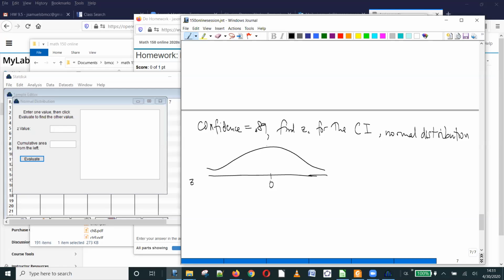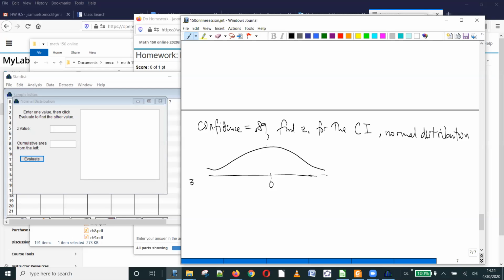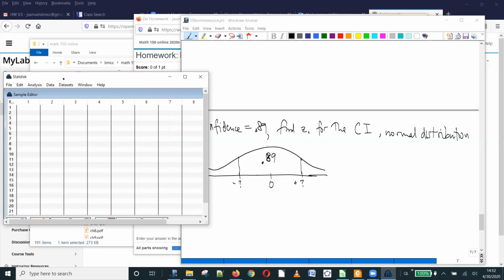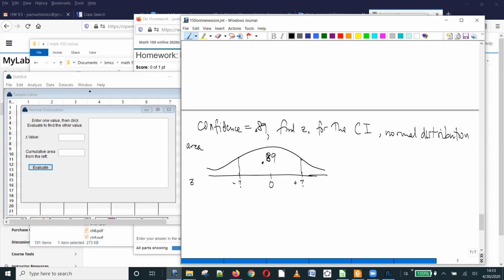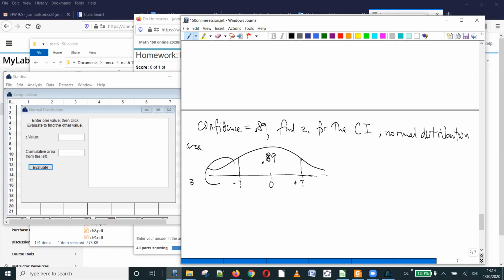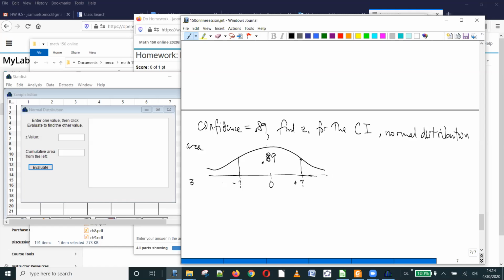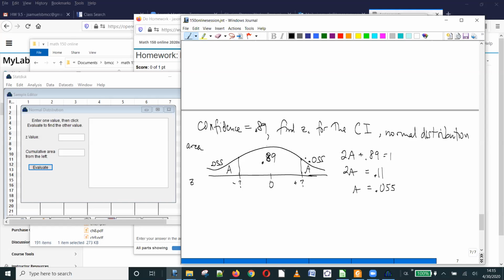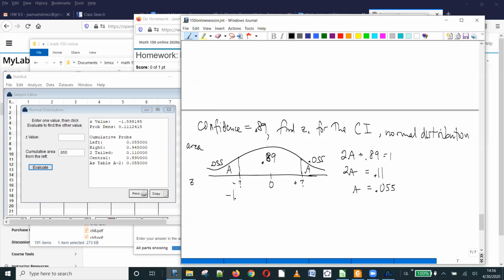given a CI confidence level, find the z-score